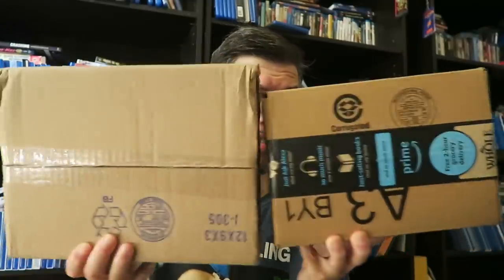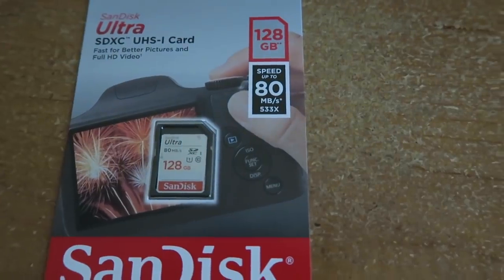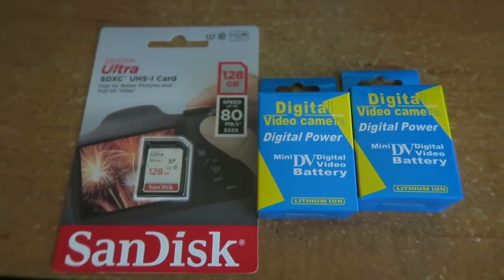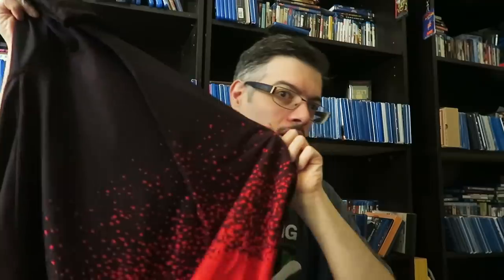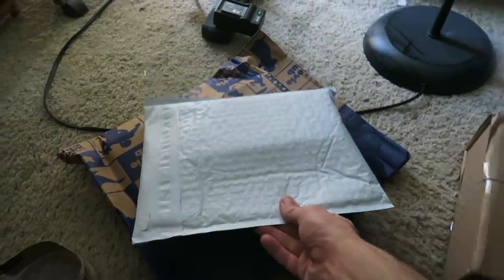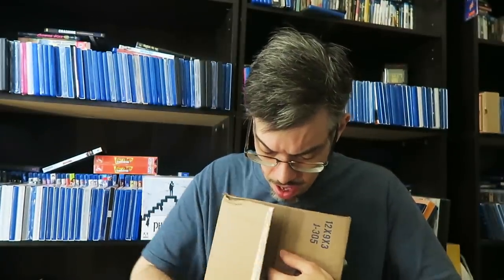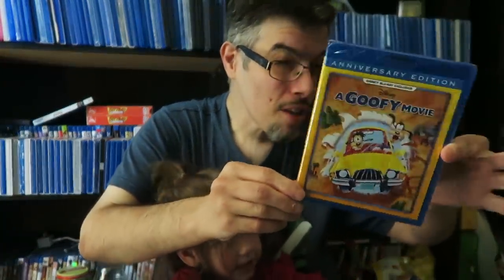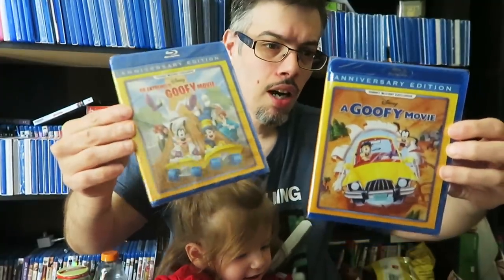Disney Movie Club & Amazon and Ebay Unboxing - My Blu-ray / DVD Collection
Hope you like the video, please don't forget to give me a 👍🏻 and